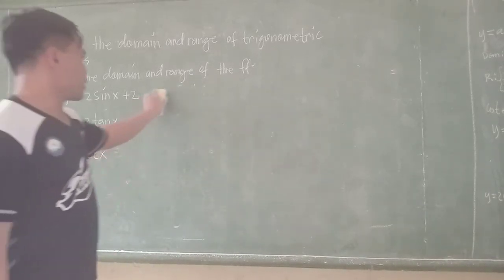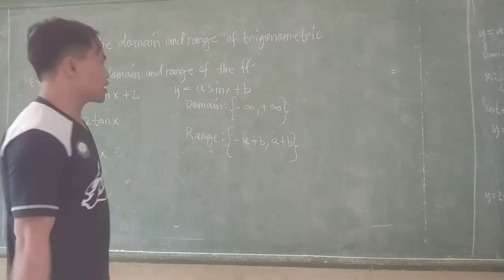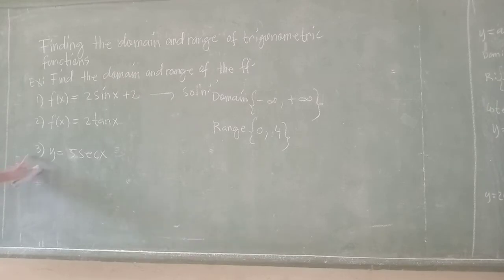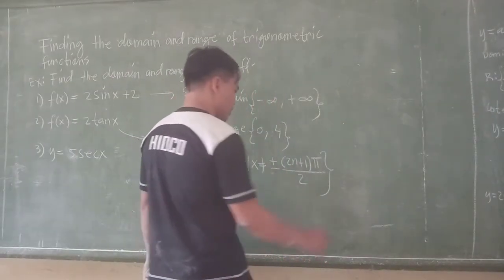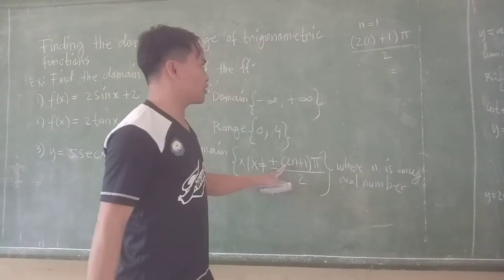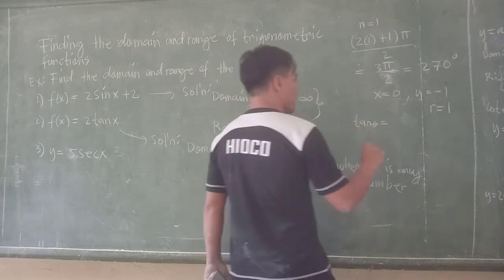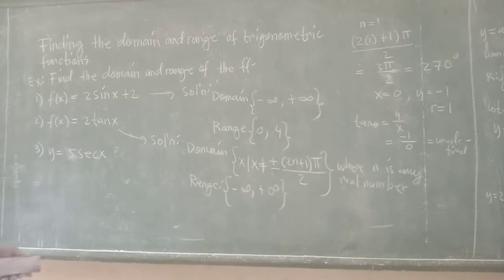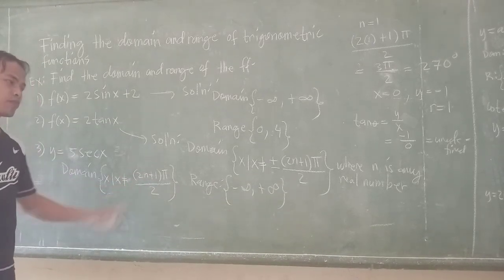Domain and Range of trigonometric Functions